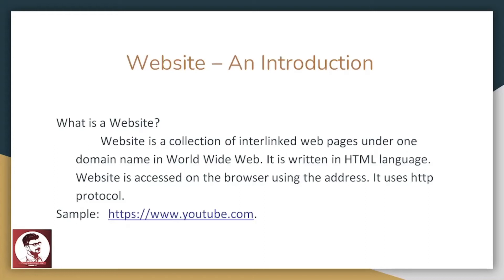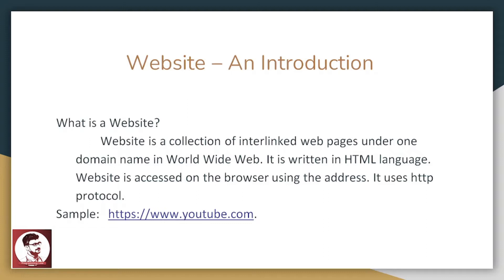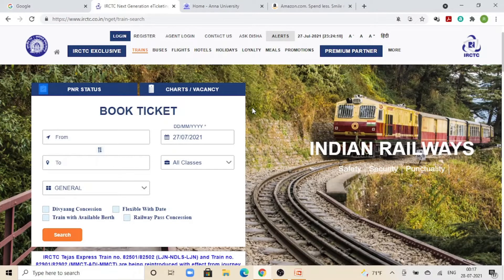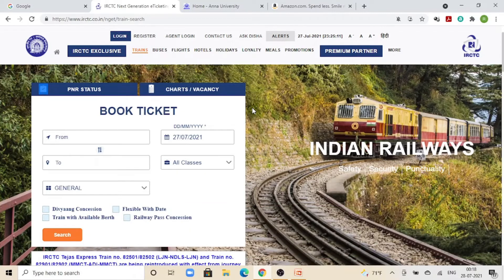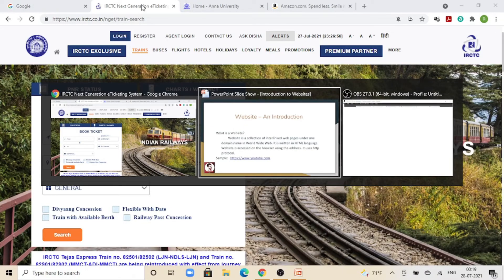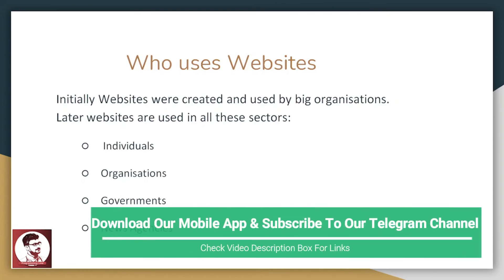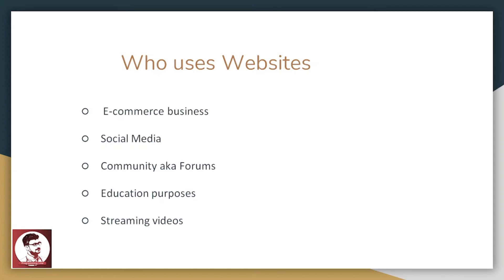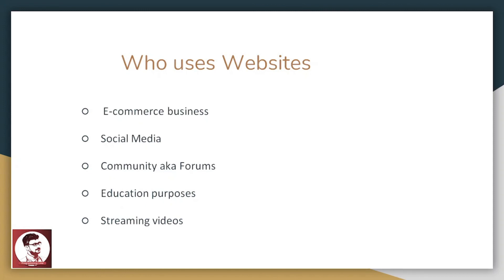What is Website & What are uses of having website? in Tamil | WordPress Website Creation Class - 1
In this video, you will learn the basics of a website and its uses in tamil.